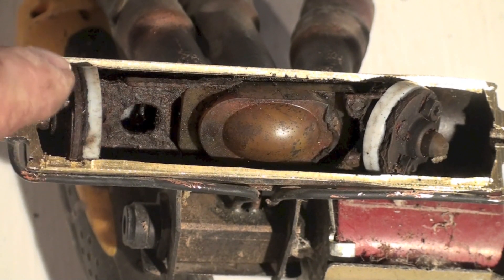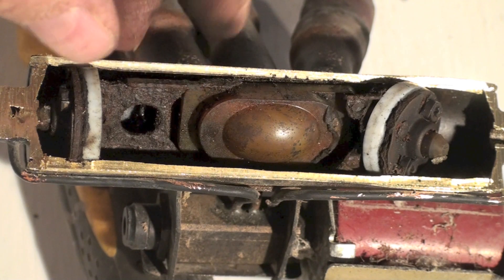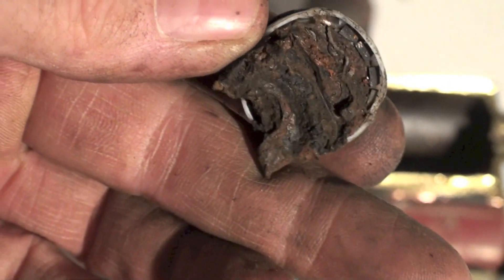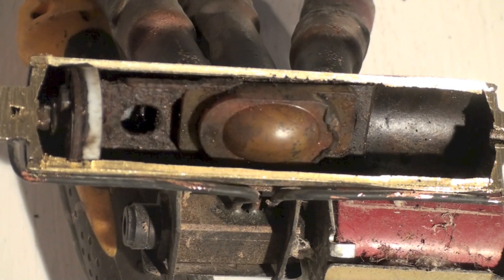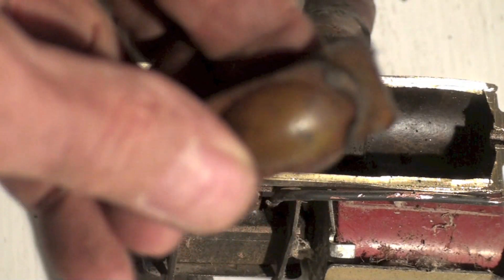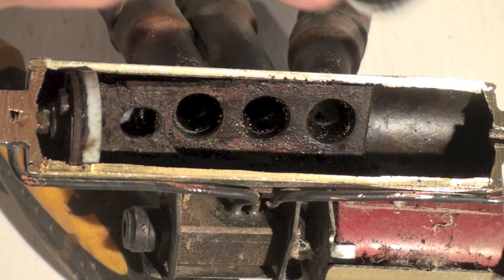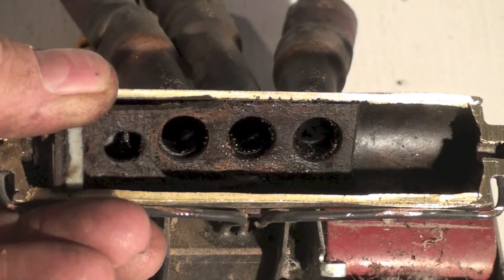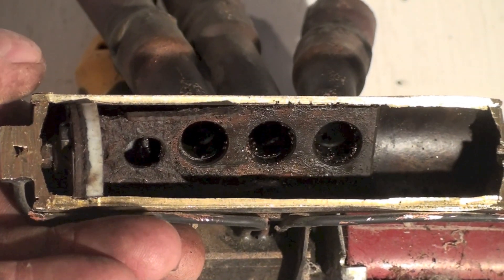Failed reversing valve opened up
This is a valve that stuck partway and caused the compressor to fail.